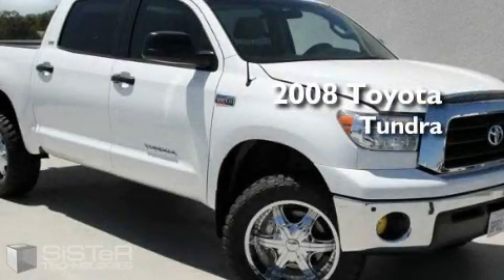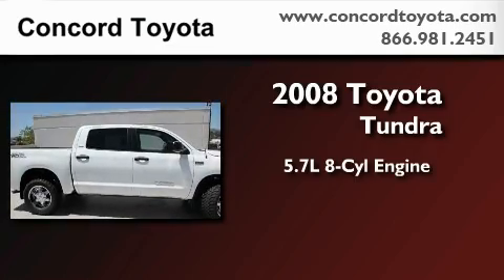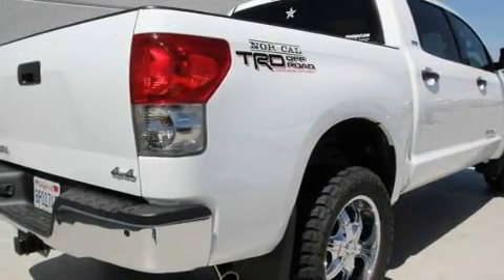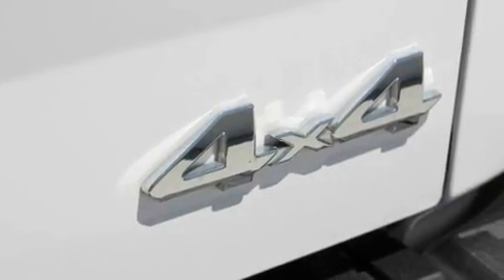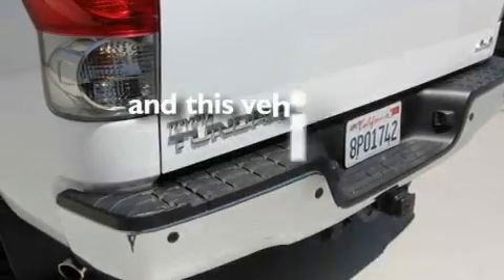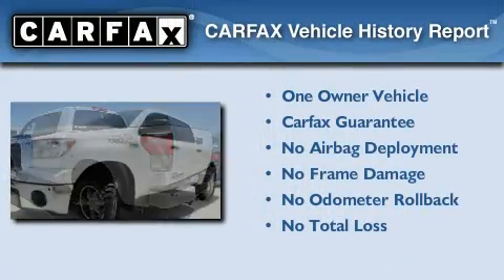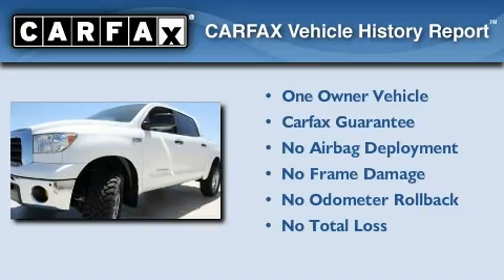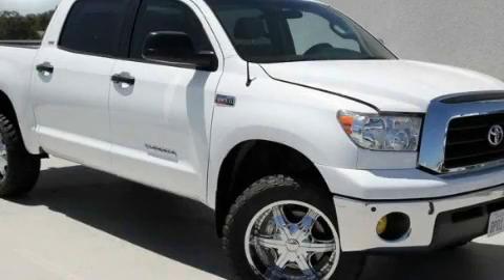Used 2008 Toyota Tundra Concord CA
Year: 2008
 Make: Toyota
 Model: Tundra
 Engine: 5.7L V-8cyl
 Trans.: 6-Speed Automatic
 Exterior: White
 Miles: 15,116
 Interior: Grau

 Pre-Owned 2008 Toyota Tundra Concord CA